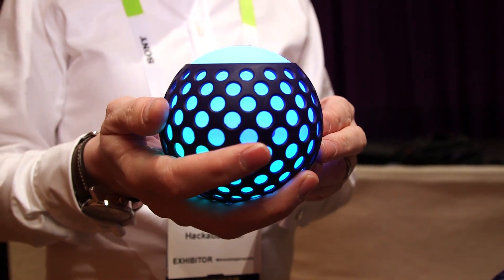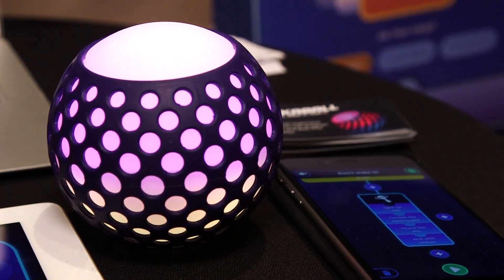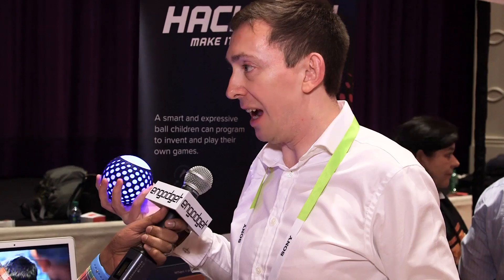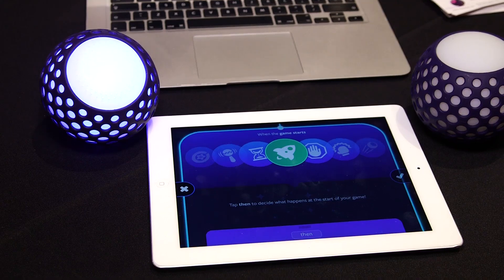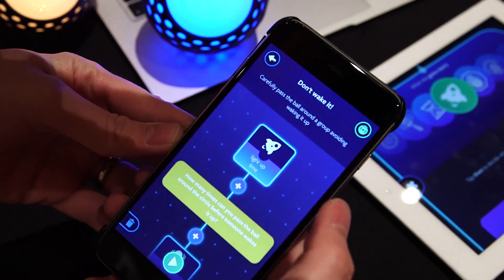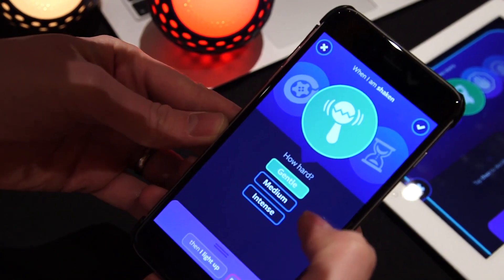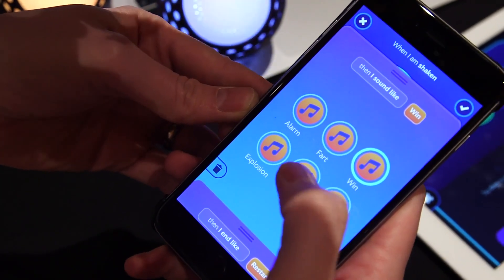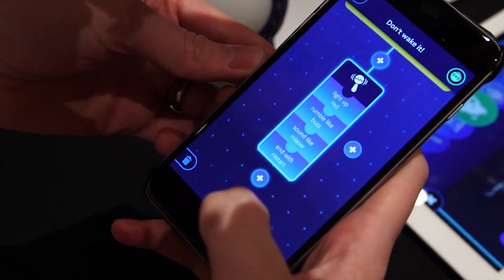Interview with Hackaball CEO Sebastian Potter at CES 2016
Kids learn programming by playing games.